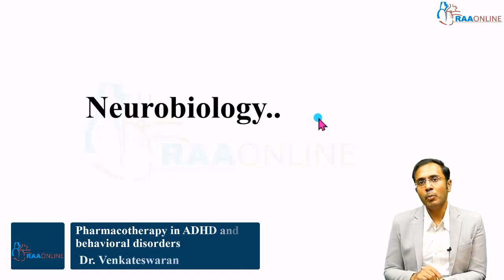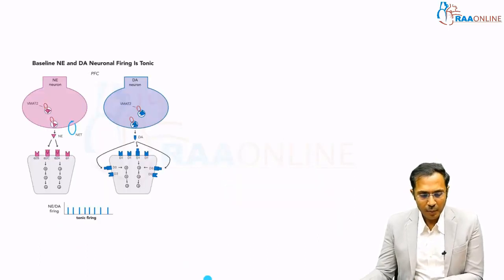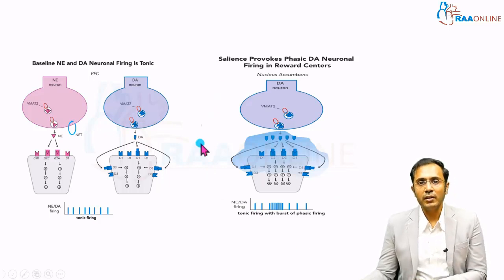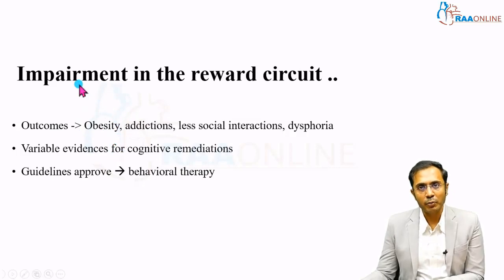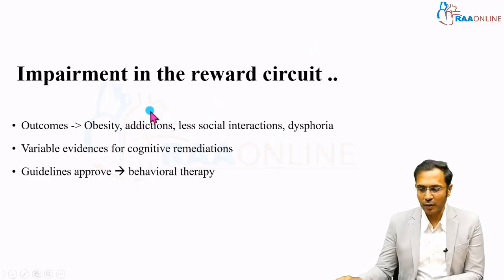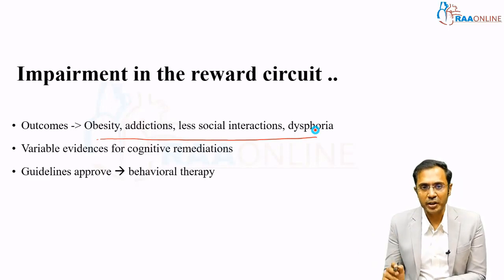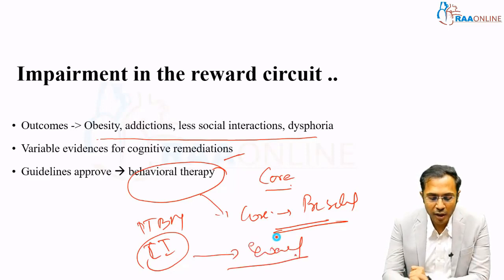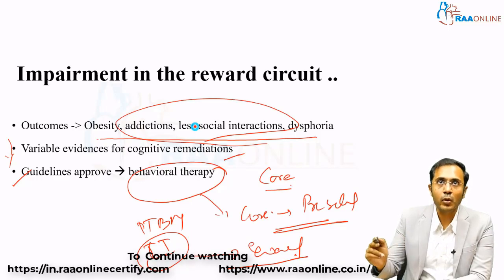Psychiatry | Pharmacotherapy in ADHD & Behavioral Disorders | Raaonline